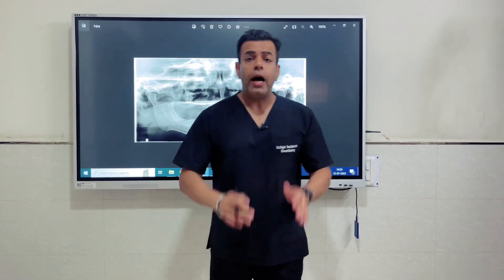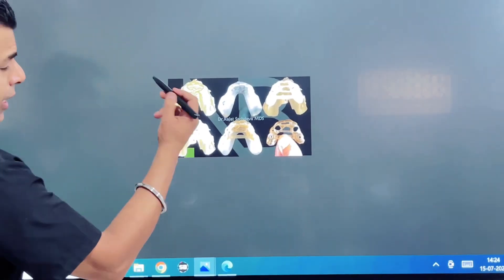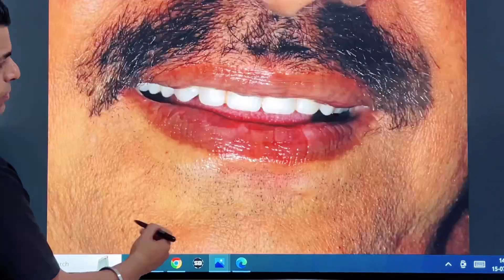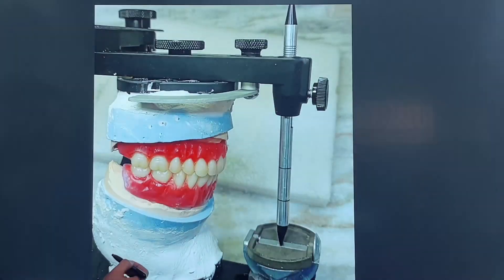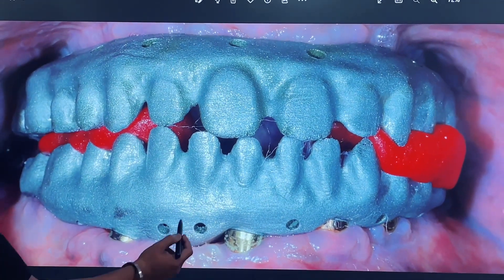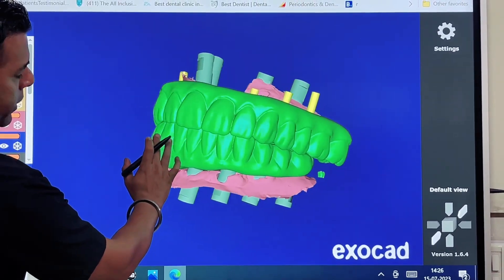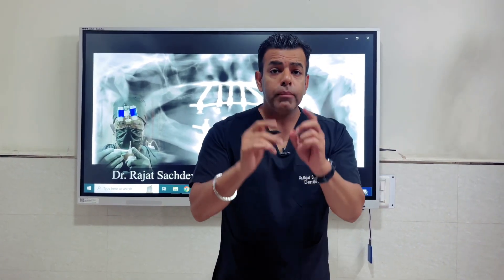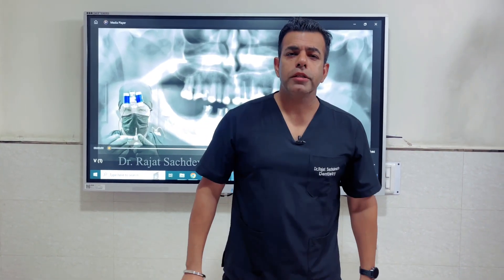Full Mouth Dental Implants | Fixed Teeth With Dental Implants | Full Mouth Dental Implant Procedure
FULL MOUTH DENTAL IMPLANTS DIGITAL WORKFLOW

Full-mouth dental implants offer many advantages over other rehabilitation options, like conventional complete dentures. These dental implants not only look and function like natural teeth but are also long-lasting.

They feel more natural, comfortable, and stable than conventional dentures, allowing the patient to bite and masticate on any food they want.

In addition, full-mouth dental implants don’t require the time-consuming maintenance associated with conventional dentures, which should be removed and cleaned after eating and must be soaked overnight. Full-mouth dental implants require following the same hygiene procedures as natural teeth, like brushing and flossing